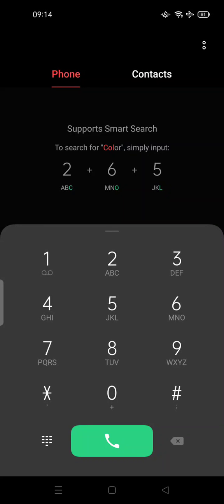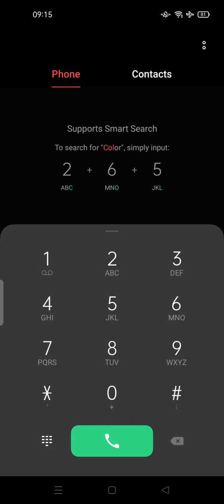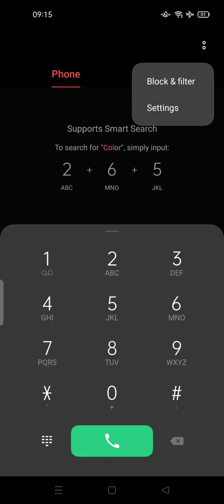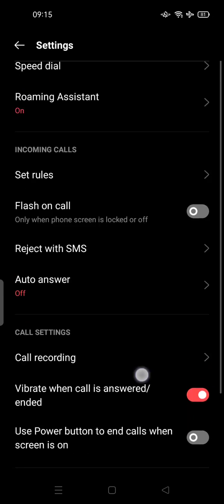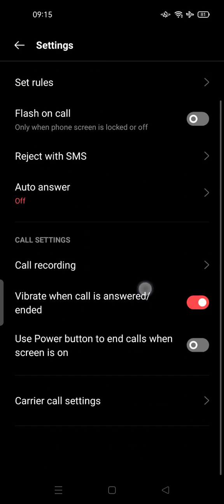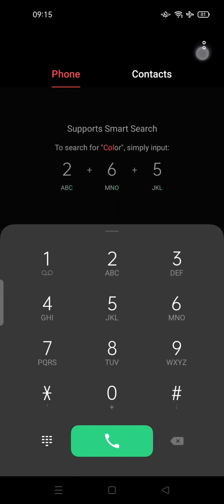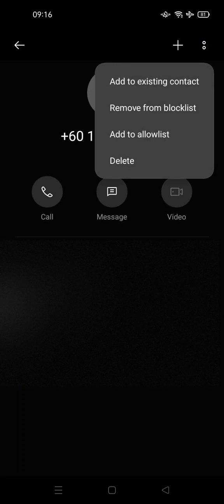⭐ USER-FRIENDLY TUTORIAL: How to Unblock Phone Number on Android Phone!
How to Unblock Phone Number on Android Phone!